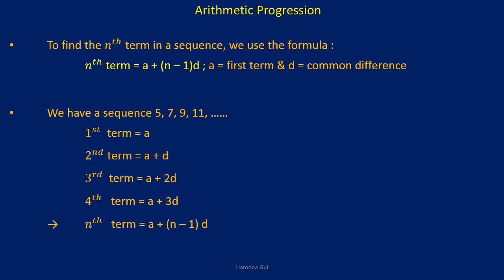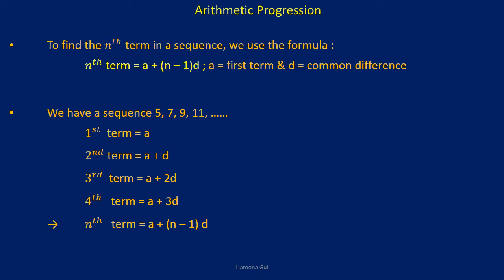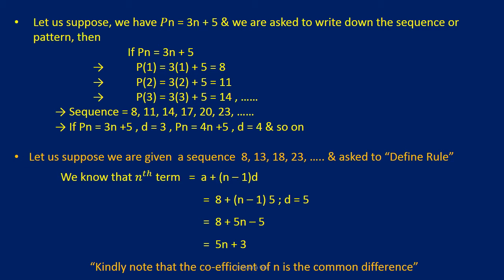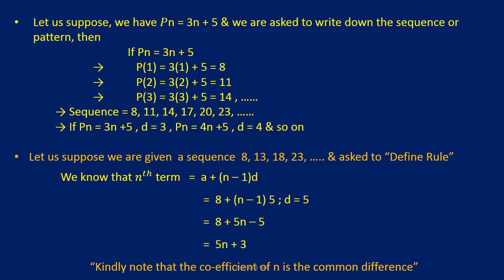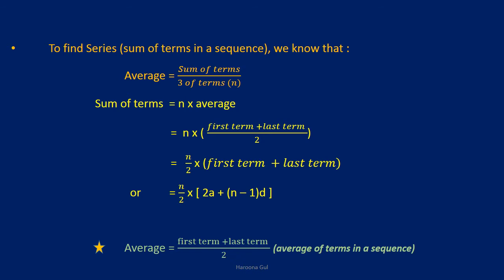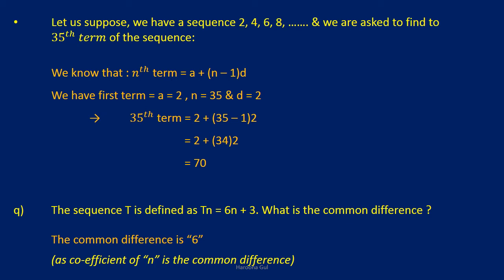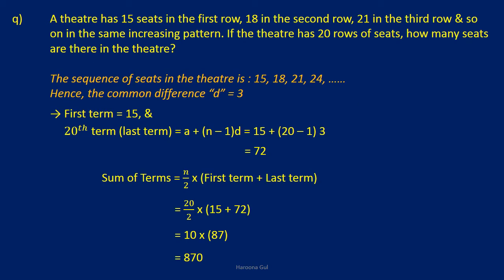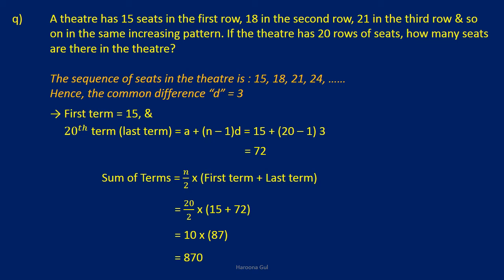Sequences & Arithmetic progression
This video will help you in understanding how to find the nth Term, Sum of terms & the Arithmetic Mean of a sequence.